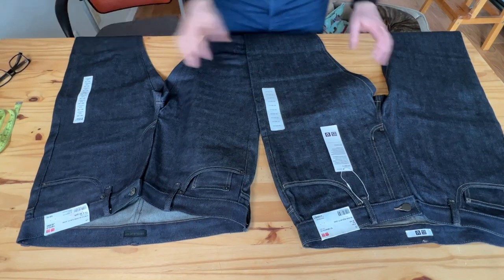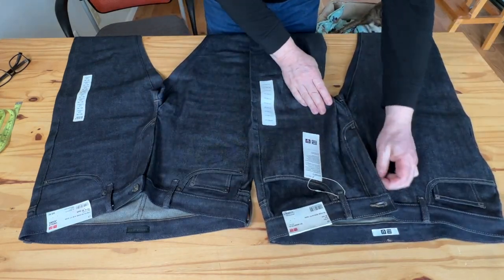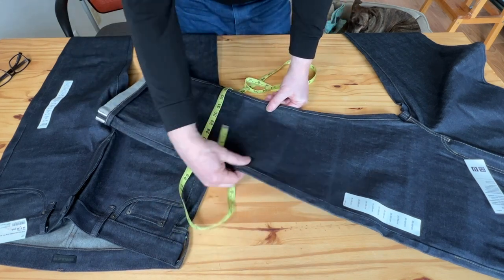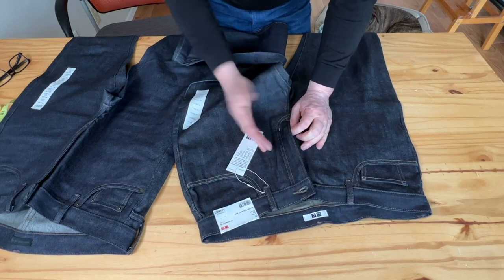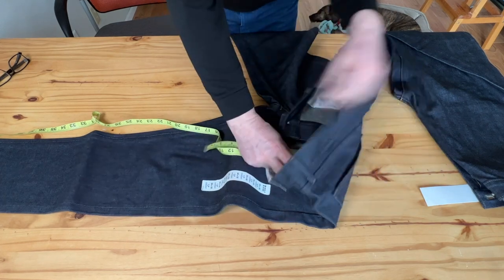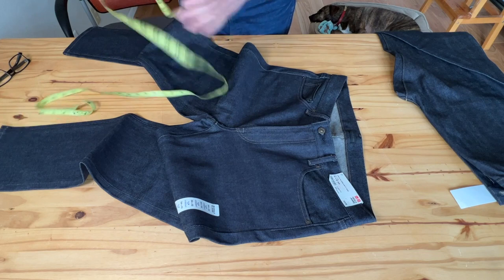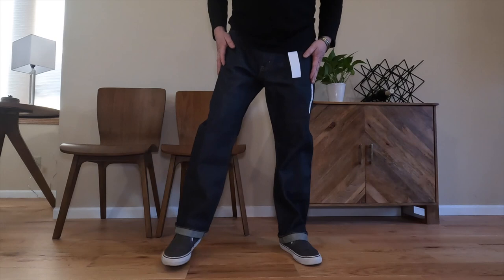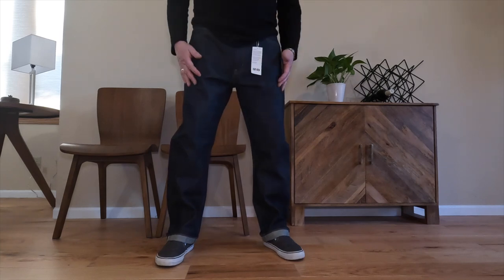UNIQLO SELVEDGE - REGULAR vs SLIM FIT - Side by Side Review